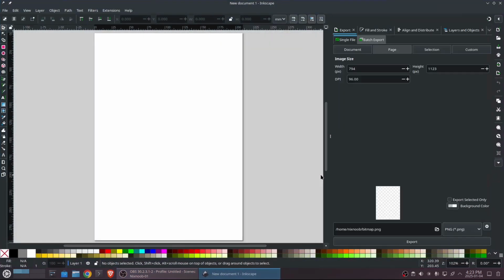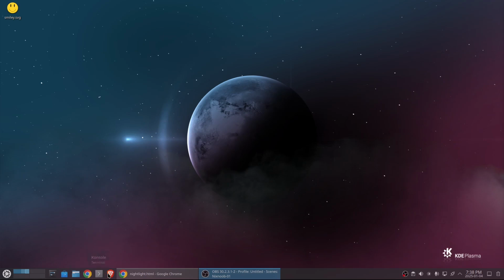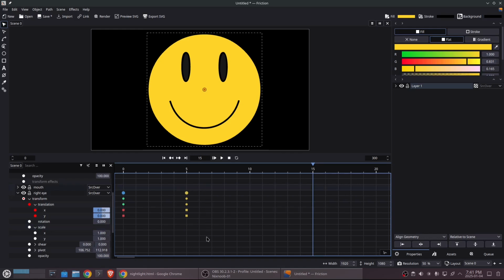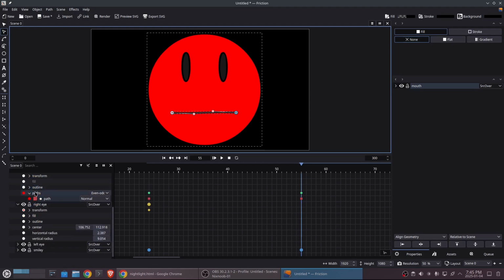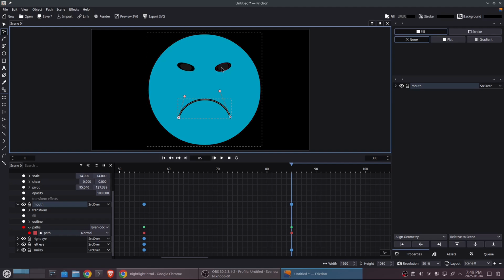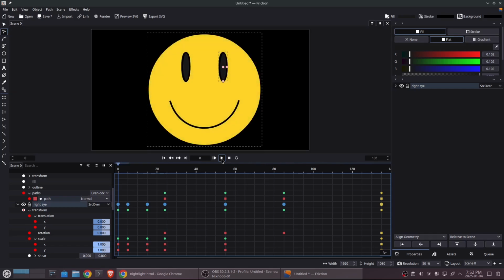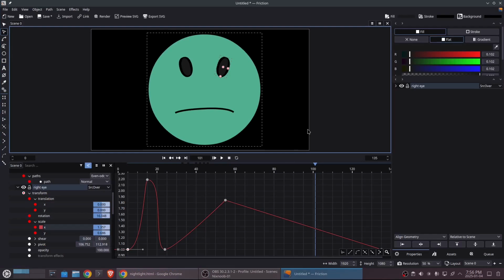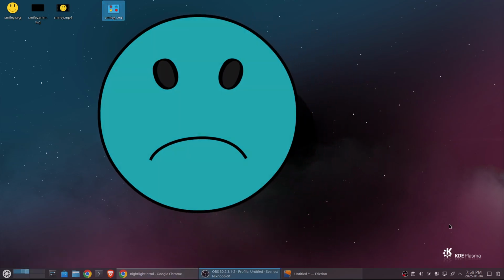How to animate SVGs using Friction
A not so quick tutorial on how to create SVG animations using Friction.

00:00 Intro
00:36 Creating SVG in Inkscape
04:00 Animate SVG with Friction
21:00 Export Final Animation as animated svg
22:21 Export Final Animation as mp4 Video
24:03 Export Final Animation as png seq